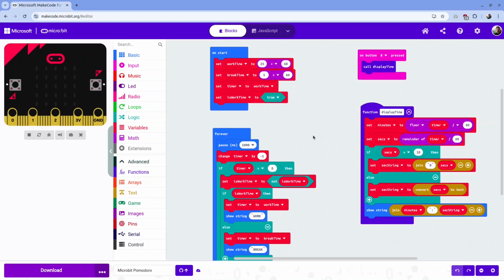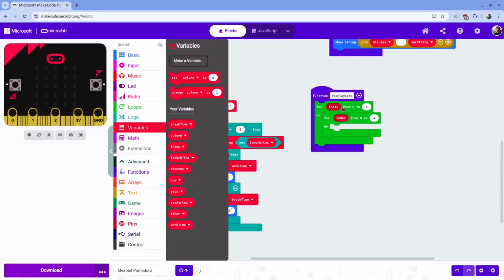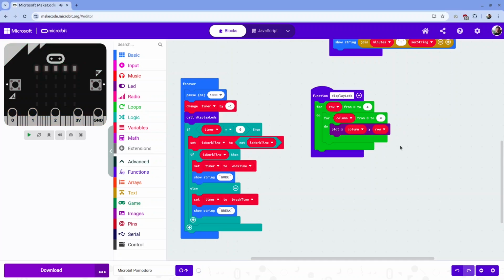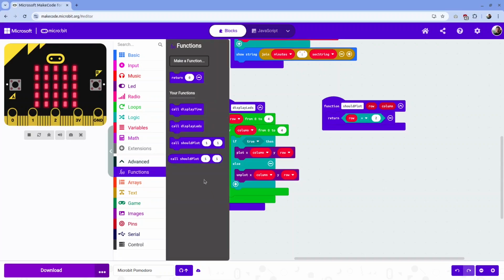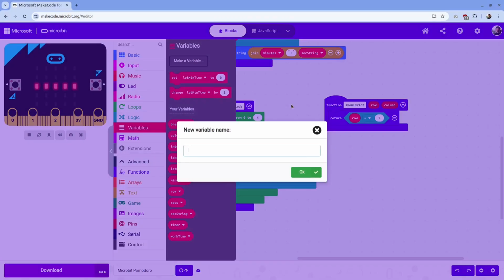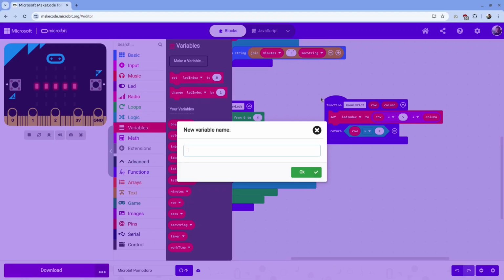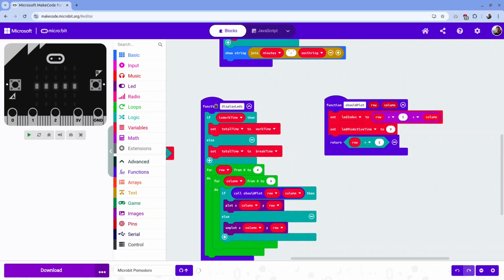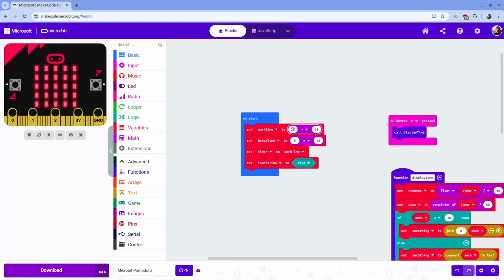Part 4: Display LEDs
💡 It’s Time to Light Things Up! 💡

In Part 4, we’re adding LED display functionality to our timer. A simple yet powerful feature to make tracking time even more visual!

🌟 What you’ll learn:

How to use LEDs to visually represent time
Making your Microbit timer more interactive and fun

💬 Tell me: How are you finding the project so far? Share your feedback, questions, and tips in the comments!

Chapters:

00:00 Introduction
01:00 Function displayLeds
01:30 Iterating over rows and columns
04:20 Function shouldPlot
05:50 How to know which LEDs to turn on/off
06:50 Calculate ledIndex
08:40 Calculate ledMinActiveTime
11:40 Test implementation